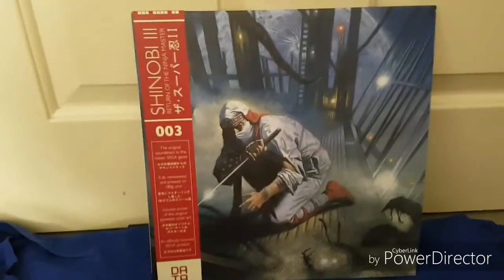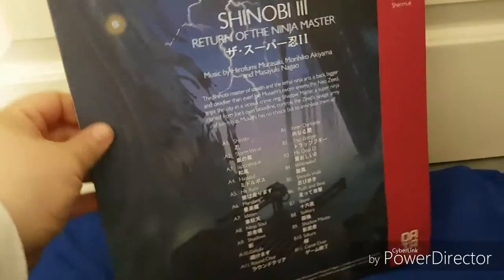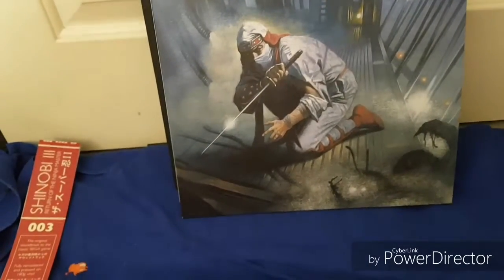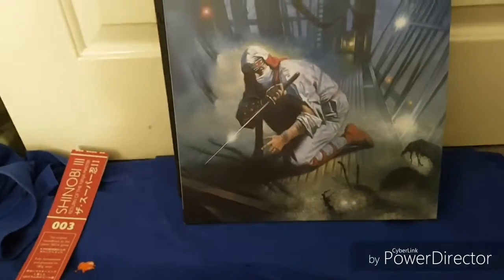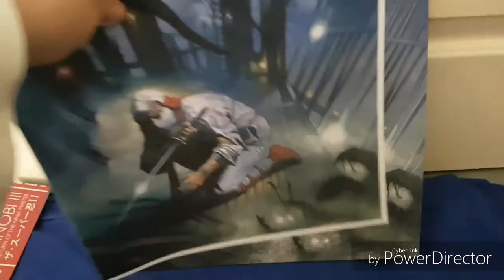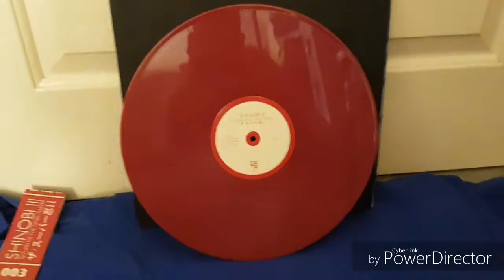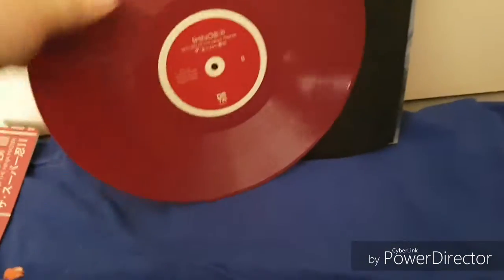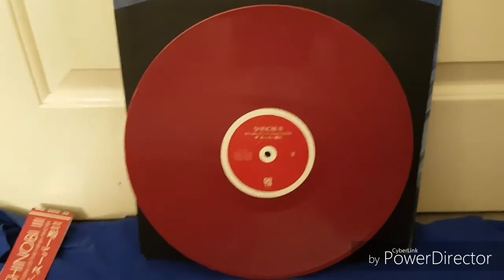Shinobi 3 album unboxing video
Unboxing Shinobi 3 album by data discs